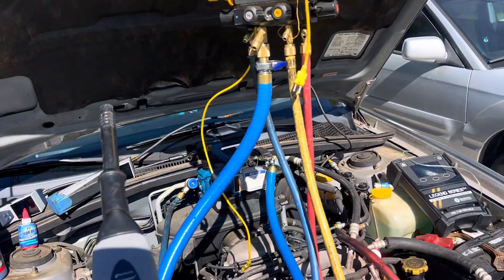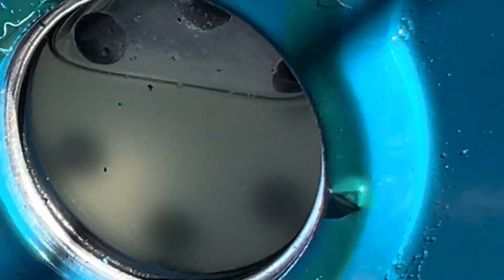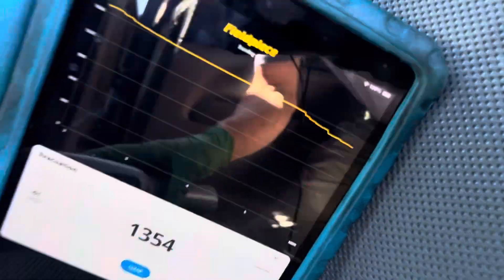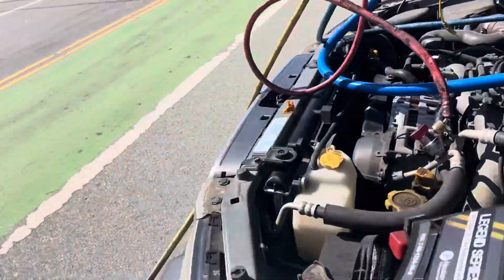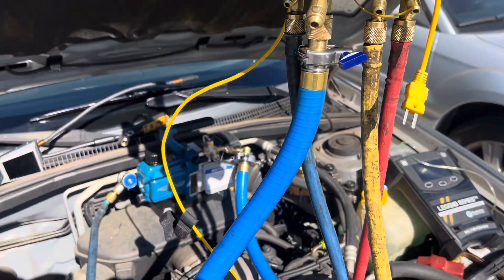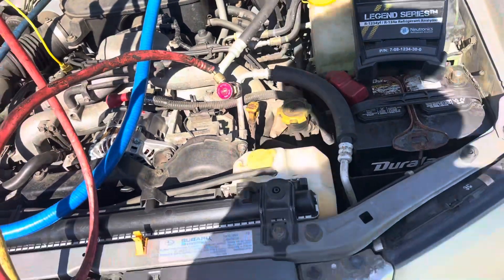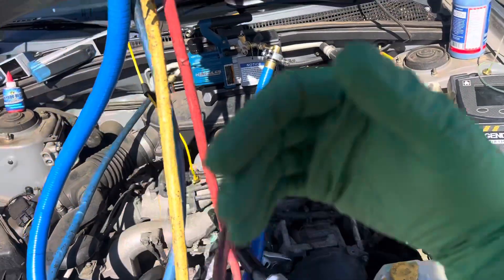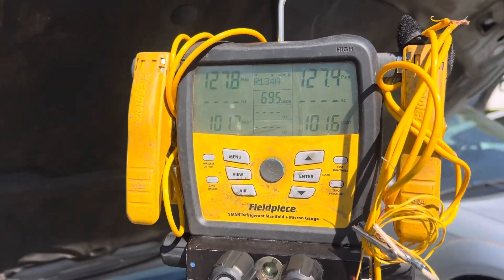Highly moisture contaminated Subaru air conditioning system ￼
Lots of water 💦 in my vacuum pump oil after I vacuum this Subaru ￼